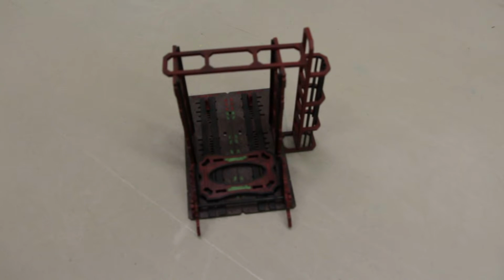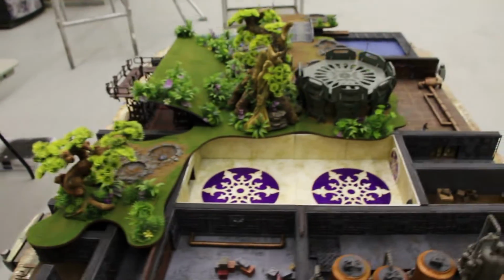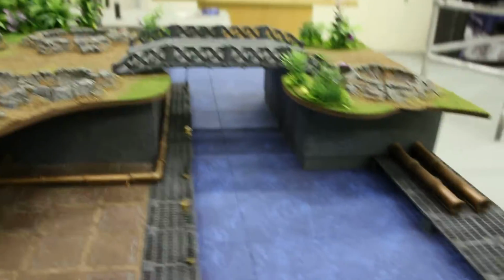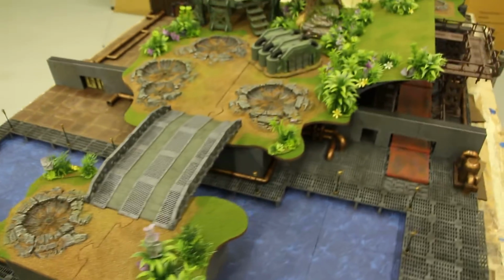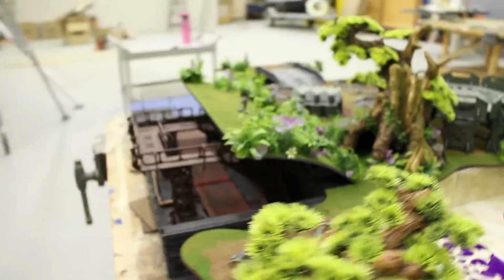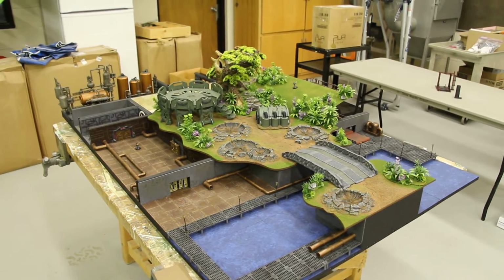SteamPunk/Pulp Terrain Project - TheTerrainStudio - 28mm (Part 2)